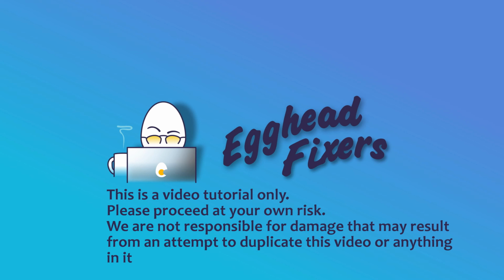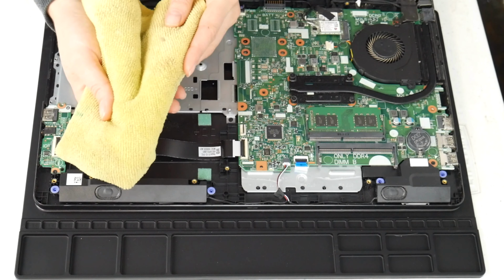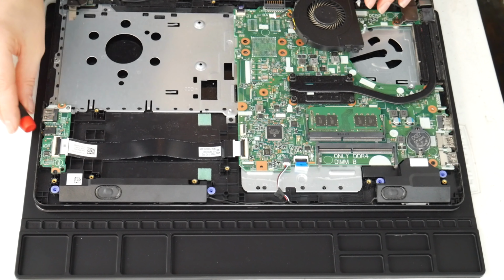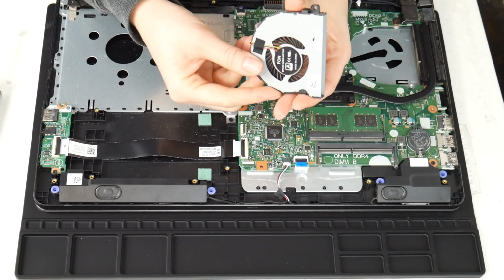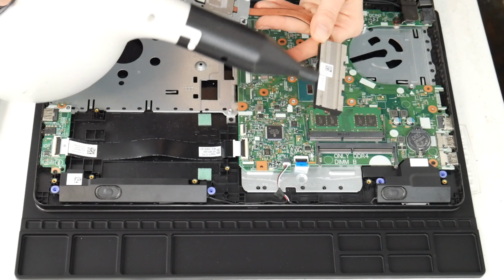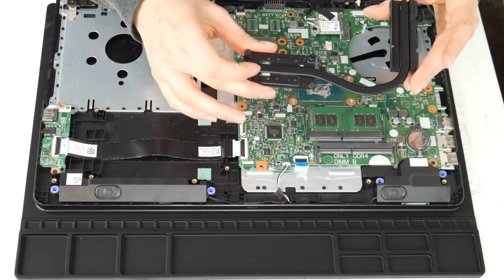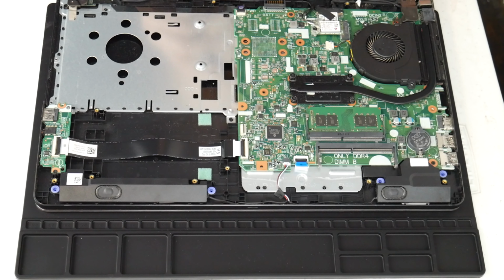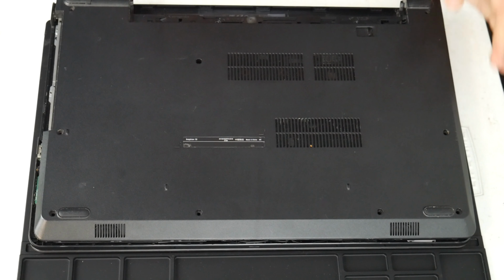How to Fix a MSI Computer That Keeps Overheating - By a Certified Technician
In this video, our Certified Technician takes you through the step-by-step process a Technician would use to fix this problem. So you can quickly and easily fix your Acer. If you have any questions leave them below and one of our Certified Technicians will answer you.

Rubbing alcohol

Work mat

High-pressured air duster

Compressed air can:

Thermal paste

Link for work laptops and desktops our technicians recommend:

Link for school laptops and chromebooks our technicians recommend: